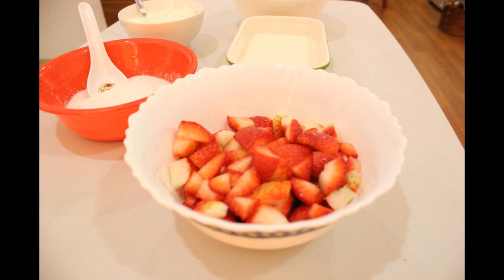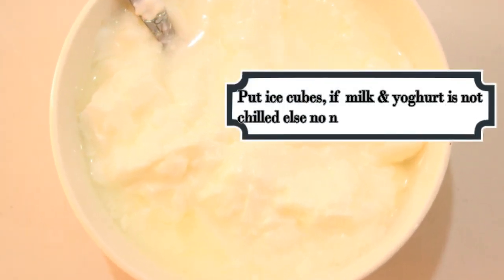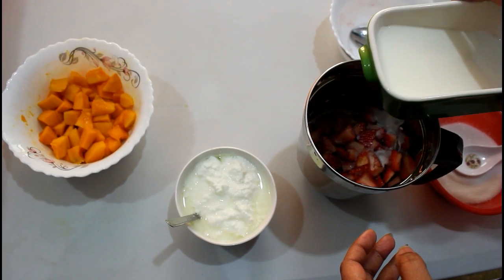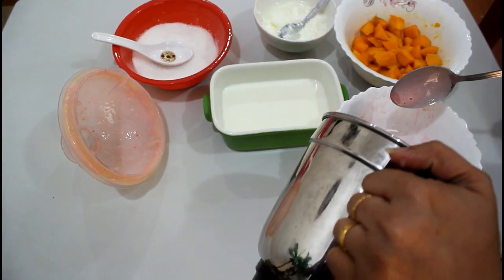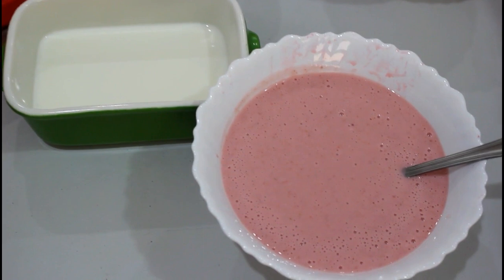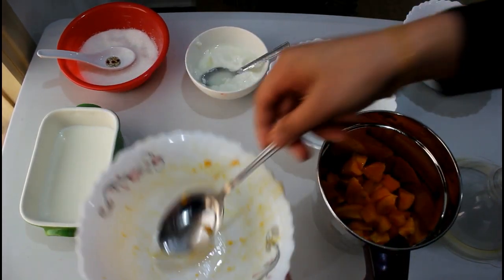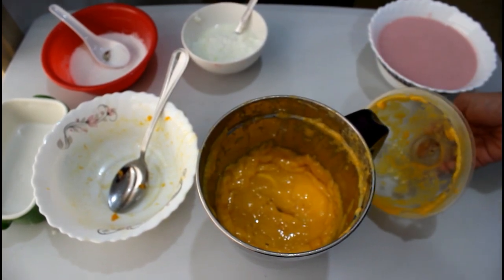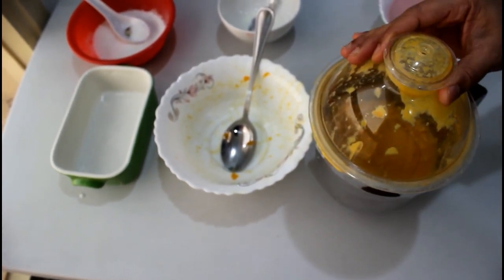Super Healthy Drinks for Summer Relief|ഷേക്ക് മാറി നിൽക്കും ഈ ഡ്രിങ്ക്‌സിന് മുൻപിൽ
Dear Friends,

Watch exciting healthy drink preparation only on Malabari Salkara,

1. Strawberry Lassi
2. Mango Lassi

ഈ വേനലിനെ ചെറുക്കാൻ കൂട്ടുകാർക്കായി ഏതാ 2  ഹെൽത്തി ഡ്രിങ്ക്സ്
സ്റ്റൗബെറി ലസ്സി &  മംഗോ ലസ്സി

ചേരുവകൾ:

സ്റ്റൗബെറി - 250 ഗ്രാം
മംഗോ - 2  എണ്ണം  (വലുത്)
പഞ്ചസാര - 3  ടേബിൾ സ്പൂൺ
പാൽ - 1/4  കപ്പ്
പുളിയില്ലാത്ത തൈര്  - 400 ഗ്രാം
ഐസ് ക്യൂബ്സ് -  ആവശ്യത്തിന്

 സ്റ്റൗബെറി, പഞ്ചസാര, പാൽ എന്നിവ ബ്ലെൻഡറിൽ ഇട്ട് നന്നായി ബ്ലെൻഡ് ചെയ്ത്  എടുക്കുക.ഇതിലേക്ക് തൈര് ഒഴിച്ച് ചെറുതായിട്ടൊന്നു മിക്സ് ചെയ്യുക.തണുപ്പ് കൂടുതൽ വേണ്ടവർക്ക് ഐസ് ക്യൂബ്സ് ഇടാവുന്നതാണ് .
സ്റ്റൗബെറി ലസ്സി റെഡി

സ്റ്റൗബെറിക്ക് പകരമായി മംഗോ ഉപയോഗിച്ച് ഇത് പോലെ ഉണ്ടാക്കിയാൽ മംഗോ ലസ്സി റെഡി.